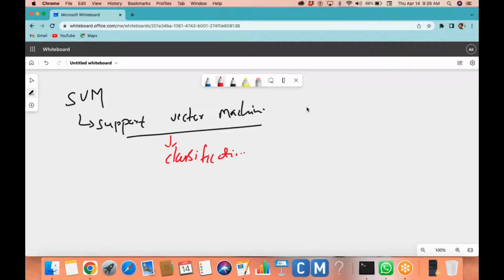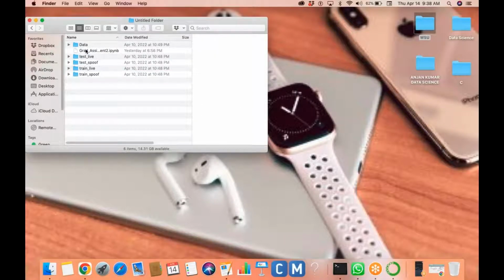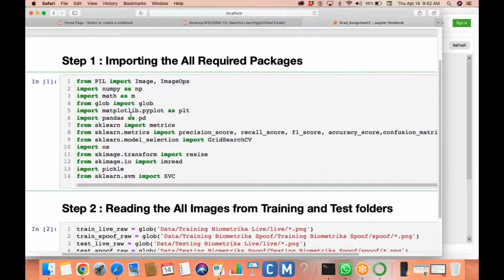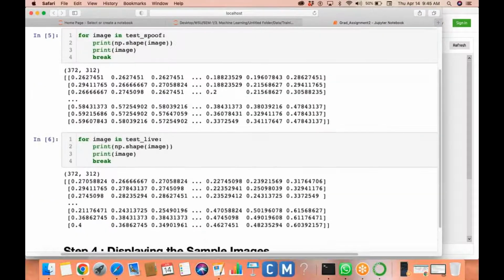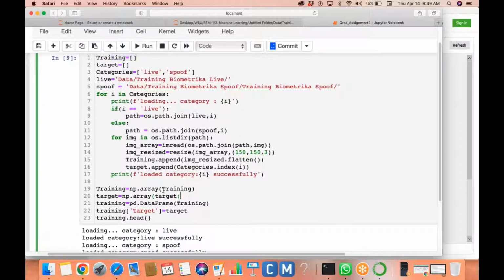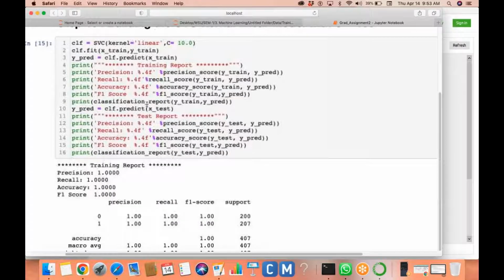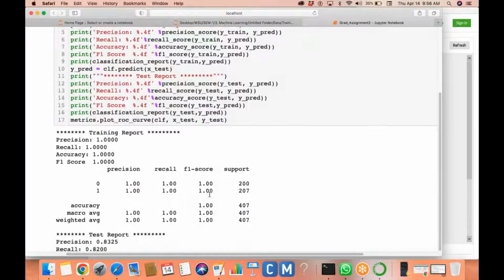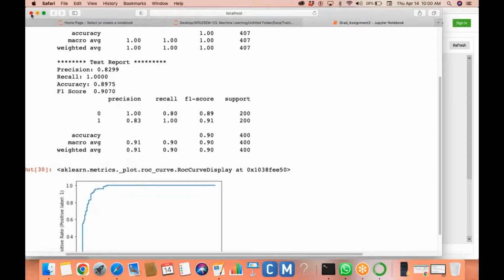2022-04-14 Support Vector Machine - SVM